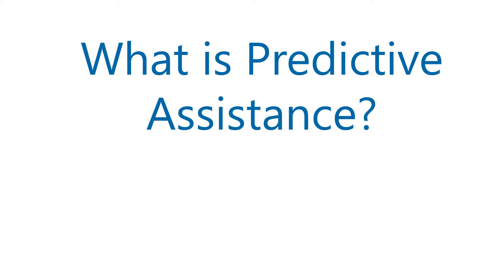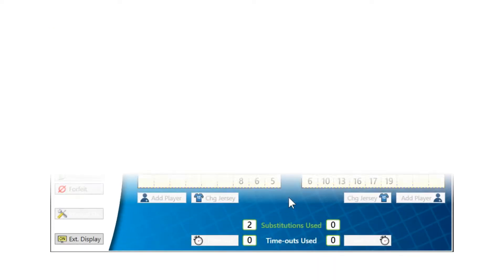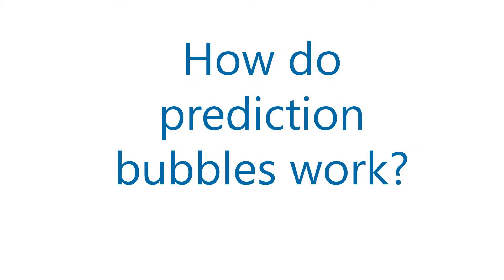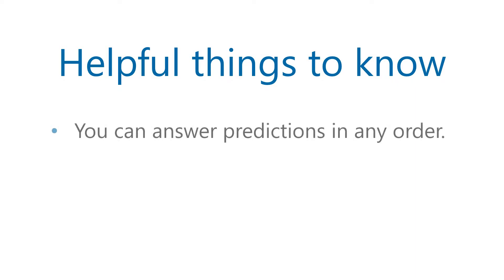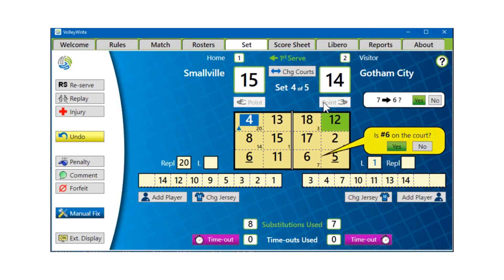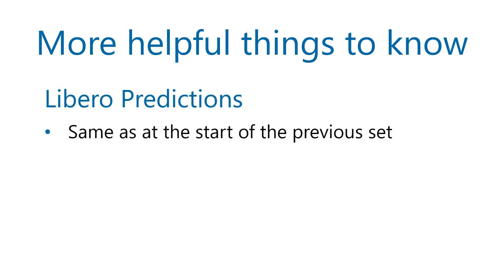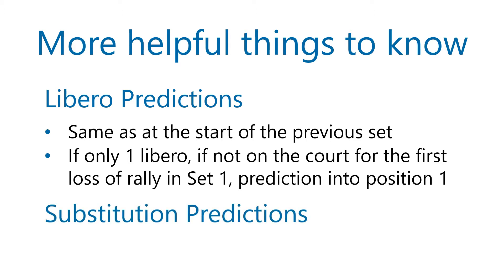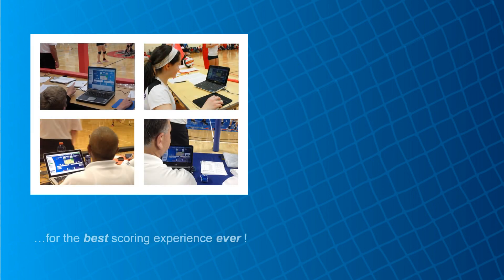Predictive Assistance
Entering scoring information can't get any faster or easier than this!  Predictive assistance takes volleyball scoring to a new level.  Check it out!